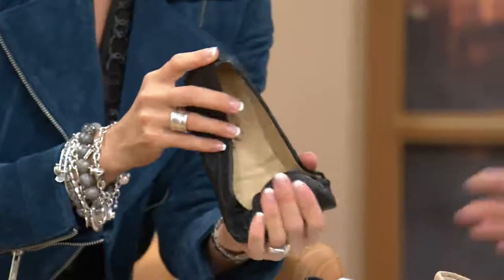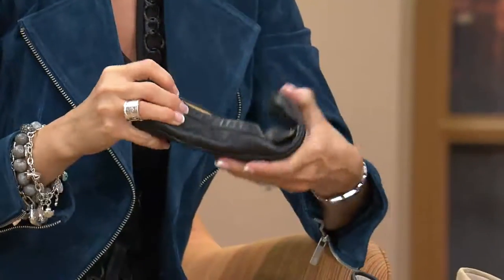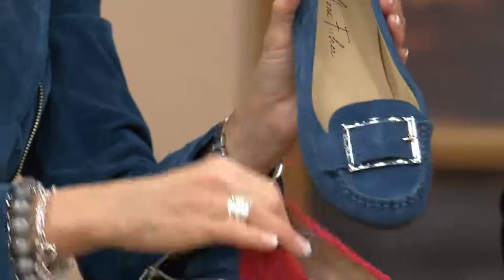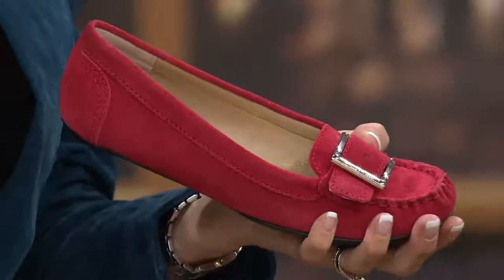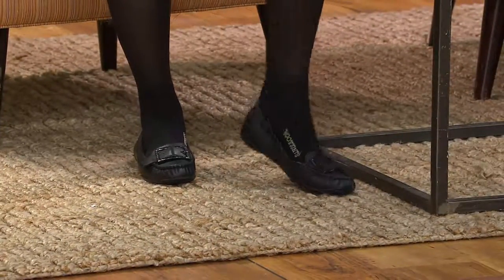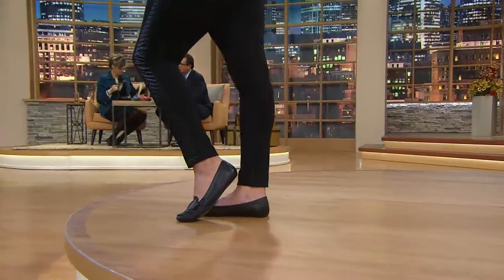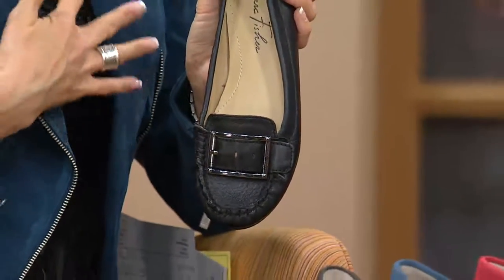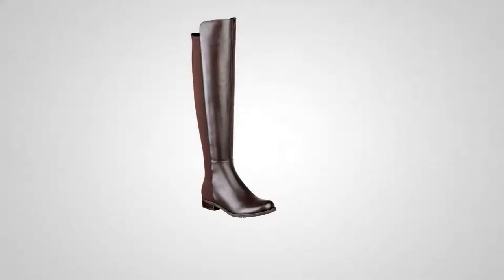Marc Fisher Leather Moccasins - Channary with Shawn Killinger